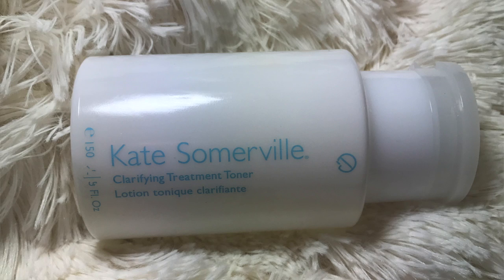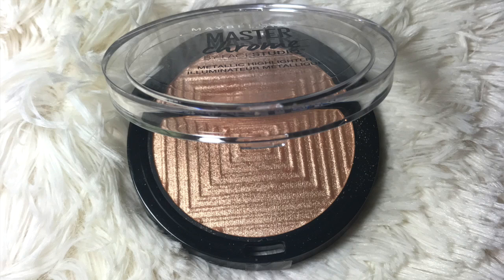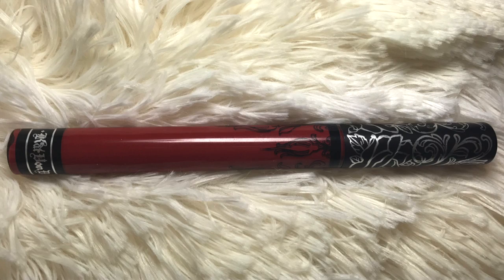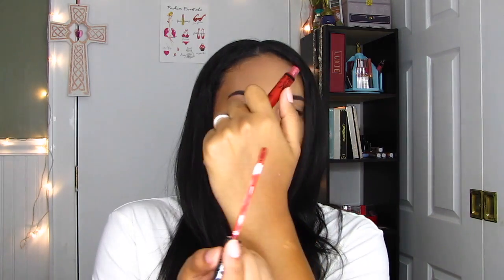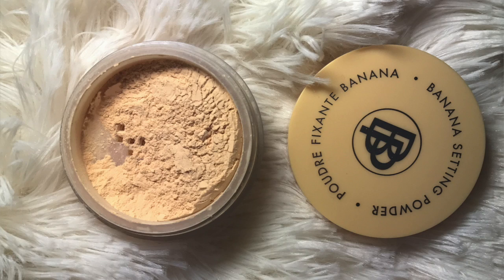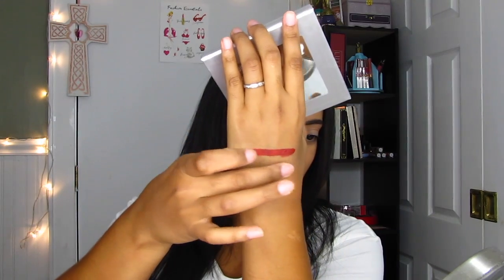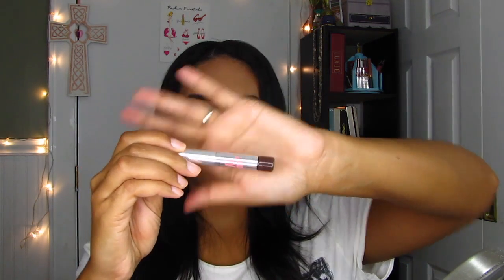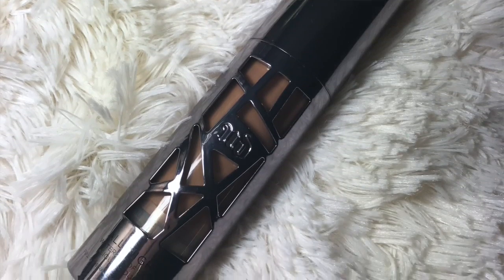August Favorites | 2017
Hey guys! Hope you enjoy this video on my August faves. 💗 See you in my next video! XOXO

* Primers: smashbox pore minimizing & Becca backlight
* Bronzer: Wet n Wild megaglo contouring (caramel toffee)
* Blush: Tarte color wheel (mod) limited edition
* Contour: Rue 21 medium to tan (havana)
* Finishing Powder: NYX nofilter (golden nffp11)
* Brow Gel: Anastasia Beverly Hills
* Eyelash Primer: Urban Decay subversion
* Bottom Eyeliner: NYC  (white 926)
* Lipliner: Smashbox always sharp (crimson)